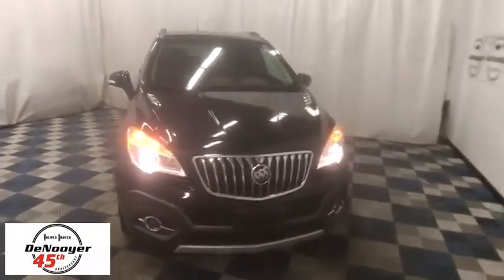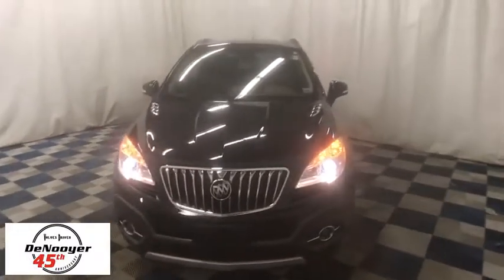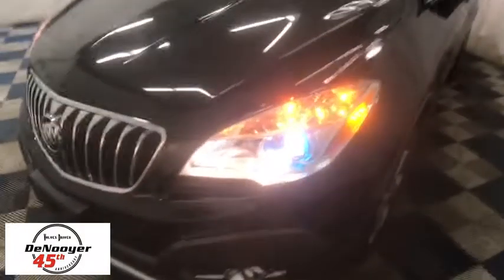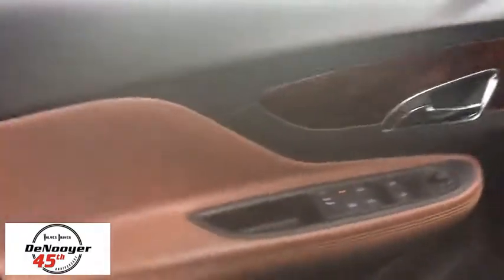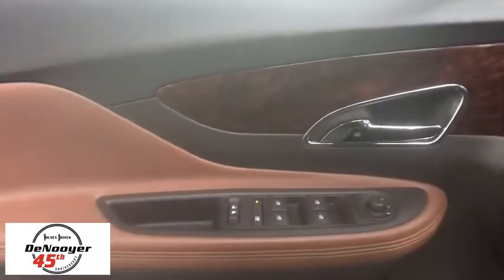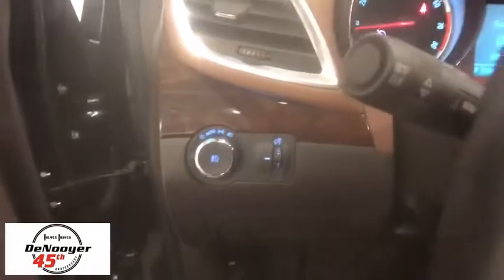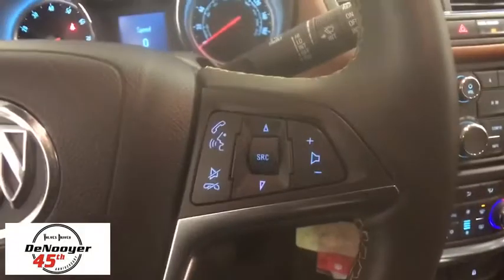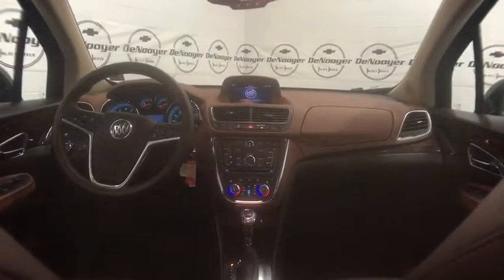2014 Buick Encore Colonie, Albany, Saratoga Springs, Clifton Park, Schenectady, NY P10530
DeNooyer Chevrolet
127 Wolf Road

New Price! CARFAX One-Owner. Clean CARFAX. Carbon Black Metallic 2014 Buick Encore Leather AWD 6-Speed Automatic ECOTEC 1.4L I4 SMPI DOHC Turbocharged VVTbrbrRecent Arrival! Odometer is 8541 miles below market average! 30/23 Highway/City MPGbrbrAwards:br  * JD Power Initial Quality Study   * 2014 KBB.com 5-Year Cost to Own Awards   * 2014 KBB.com Brand Image AwardsbrbrbrReviews:brbr  * Quiet interior; great fuel economy; impressive list of tech and safety features. Source: Edmundsbr  * You might not expect a 5-passenger crossover to be as finely crafted as a Swiss watch, as tech-savvy as your dream entertainment center and agile enough to maneuver through any narrow city street, but from now on you will. Introducing Encore, the luxury crossover with premium materials, ingenious design, flexible storage (up to 48.4 cu. ft.) and purposeful technology (such as active noise cancellation and an optional heated steering wheel). It's like Buick knew exactly what you were missing in a crossover, and created the versatile Encore for you. When it comes to design, the 2014 Buick Encore is one of a kind. It's sculpted, elegant, nimble, efficient and luxurious, all at the same time. Encore will turn heads with its chrome waterfall grille, chrome accents, portholes, and tri-shield emblem. Jewel-like translucent projector-beam headlamps contribute to the beautiful and elegant exterior. 18 chrome wheels optional and 18 aluminum wheels come standard. Your entertainment and navigation choices are simple, purposeful and empoweringthe way personal luxury should be. The Buick IntelliLink system will leave you speechlessthe instant you talk to it. It's a voice-activated, high-definition system that connects your smartphone, your Pandora and SiriusXM stations, and Stitcher SmartRadio, all through one 7-inch full-color screen. At the heart of Encore's power is a 1.4L ECOTEC 138-hp turbocharged engine with variable valve timing. For even more peace of mind, the all-wheel drive options seamlessly shifts power to Encore's rear wheels when more is required for better traction and handling. Designing a luxury crossover with you in mind means that Buick started with safety, and Encore takes safety to a whole new level with 10 air bags standard and available features such as Forward Collision Alert, Lane Departure Warning and all-wheel drive. These technologies combined with great Buick standards like StabiliTrak and OnStar, give Encore a comprehensive safety story. Source: The Manufacturer Summary